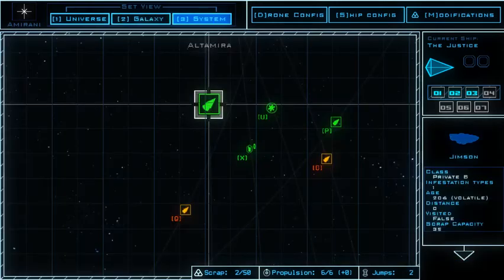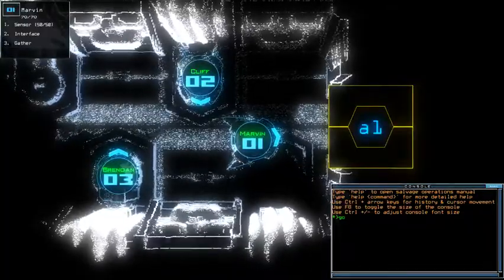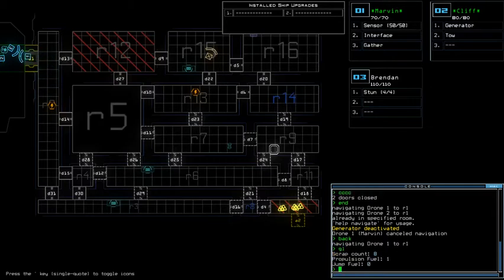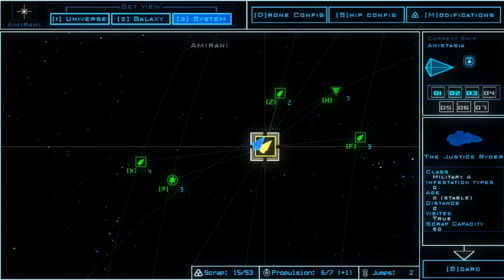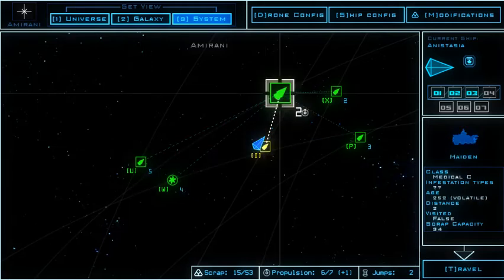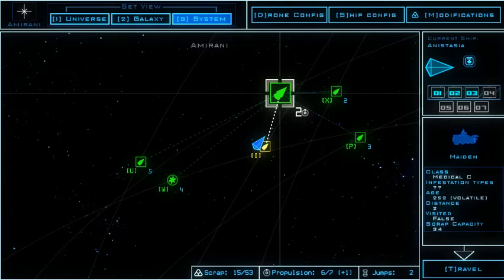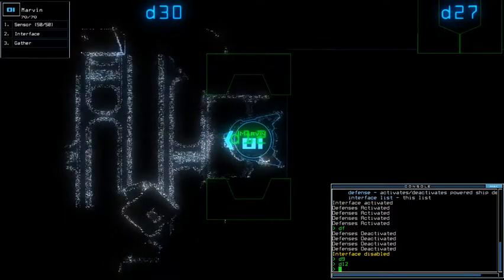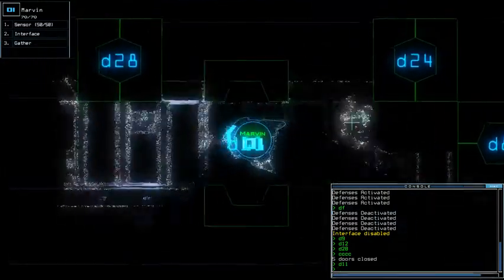Duskers Weekly #48 of 2020 - Episode 01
Yo! Recording Weekly for the sake of testing my laptop's strength before changing to a new one. I'm gonna miss this silly slow-and-old-but-somehow-works-than-usual set as I just kind of speak out about other stuff. Some related to this laptop, some just straight up gibberish about tech advancement.

List of visited System along with the ship/outpost:
*Amirani System
- Anistasia; Medical A (Commandeered!)
- Maiden; Medical C
- Hermes; Private B (collides with Stargate, note-to-self)